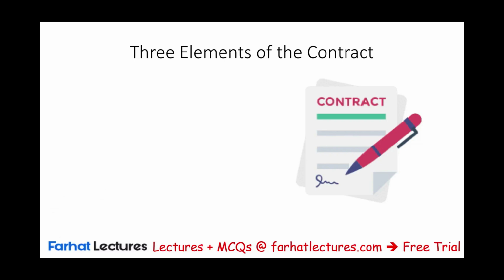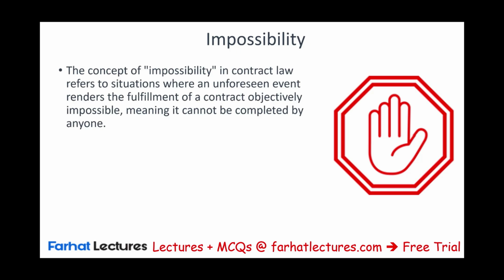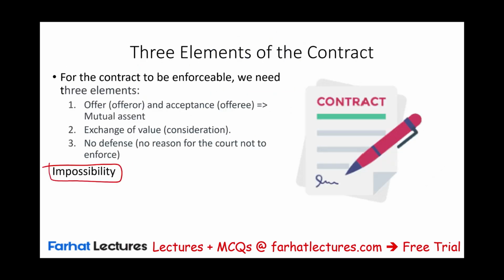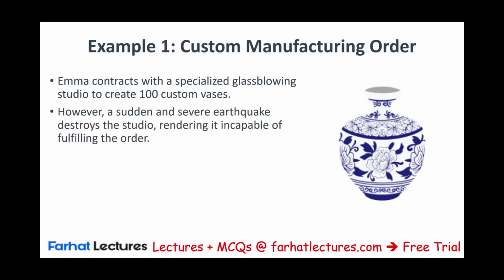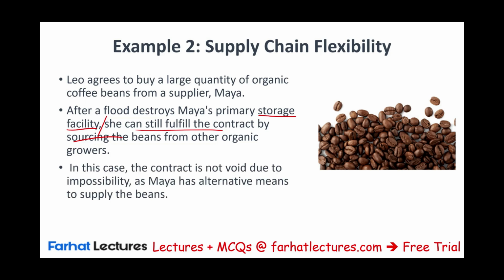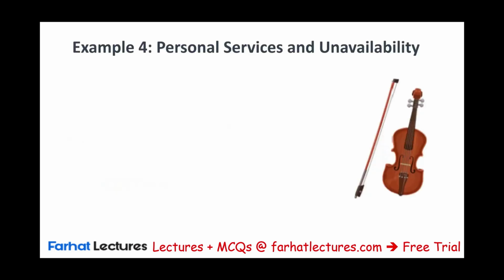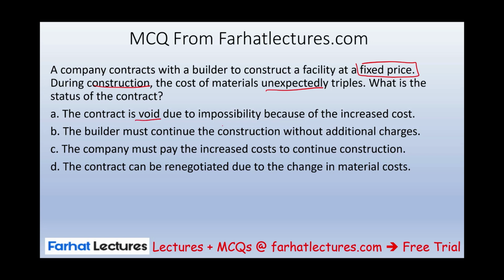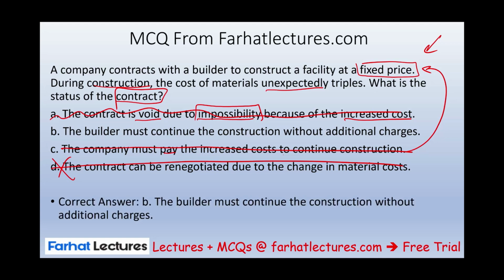Impossibility and Impracticability of Performance - Contract- CPA Exam REG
What is impossibility of performance in contract law? This CPA Exam REG lecture from Professor Farhat explains the defenses of impossibility and impracticability of performance and when an unforeseen event discharges a party from a contract. Ideal for college accounting students and CPA, CMA, or EA candidates searching for objective impossibility, when contracts become void, and why rising costs usually do not excuse performance in business law.

Video Timeline & Key Concepts:
0:00 Introduction to impossibility and impracticability of performance
1:33 Definition: when performance is discharged as impossible
2:07 Exclusions: rising costs, weather, and inconvenience are not enough
2:49 Example: destruction of a specific manufacturing facility
3:24 General supply obligations when goods can be sourced elsewhere
3:56 Objective impossibility must be absolute
4:18 Destruction of the specific subject matter voids the contract
4:48 Personal services and permanent incapacity
5:22 Multiple-choice question on fixed-price contracts and rising costs

Frequently Asked Questions:

What is impossibility of performance in contract law?

Impossibility of performance is a defense that discharges a party from a contract when an unforeseen event makes it objectively impossible for anyone to fulfill the obligation.

What is objective impossibility?

Objective impossibility means performance is impossible for anyone, not just the specific party. If an alternative way to perform exists, such as buying supplies from a different vendor, the party is still expected to perform.

Do rising costs excuse a party from performing a contract?

Generally no. Increased costs, unfavorable weather, or personal inconvenience are not valid grounds for claiming impossibility, so a builder under a fixed-price contract must still complete the work.

When does destruction of subject matter void a contract?

When the specific item that is the essence of the contract is destroyed, such as a vintage motorcycle to be repaired, the contract becomes void because performance is no longer possible.

How does impossibility apply to personal service contracts?

If a specific individual whose personal skills are the essence of the contract, such as a violinist, becomes permanently incapacitated, the contract is discharged as void.